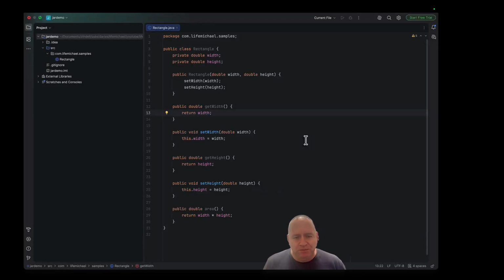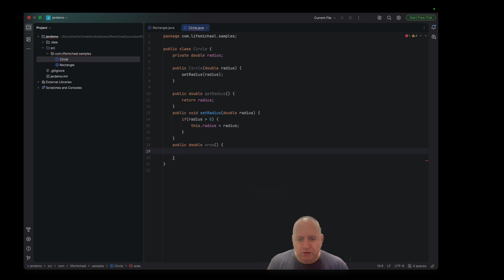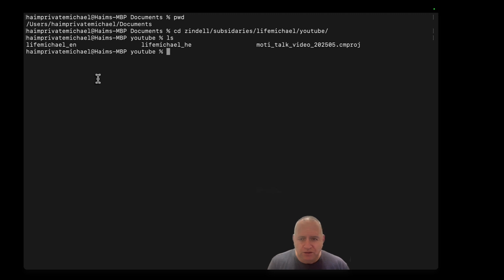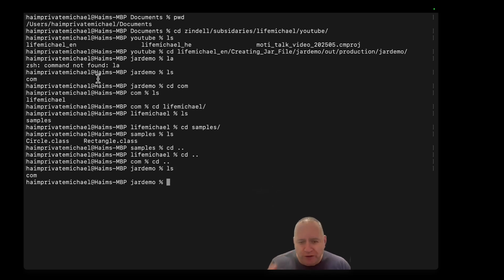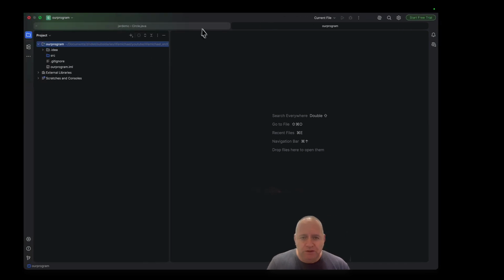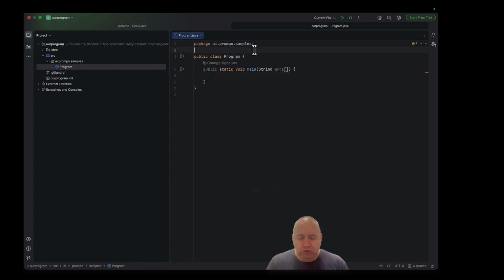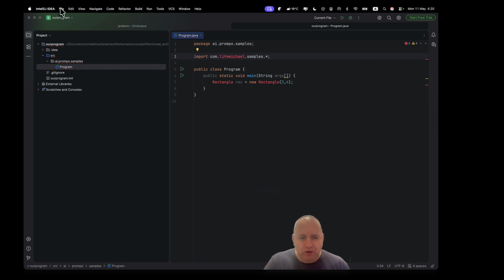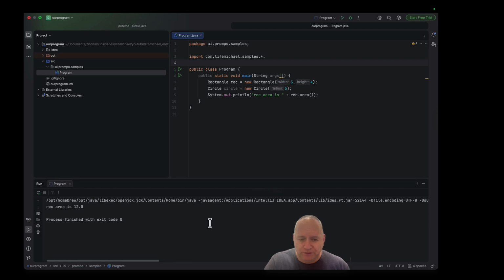Creating and Using JAR Files in Java Projects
In this video, we learn how to use the jar utility to package compiled Java classes from one project into a reusable JAR file, and then use that JAR file in another Java project.

We go step by step through the basic workflow: compiling Java classes, creating a JAR file, adding the JAR to another project, and using the packaged classes from that second project.

This is an important skill for every Java developer who wants to understand how Java libraries work behind the scenes, how code can be reused across projects, and how external dependencies are packaged and consumed.

Topics covered:

How to package .class files into a JAR
How to use the jar command-line utility
How to add a JAR file to another Java project
How to compile and run code that depends on a JAR file